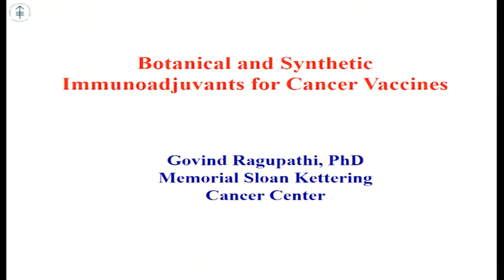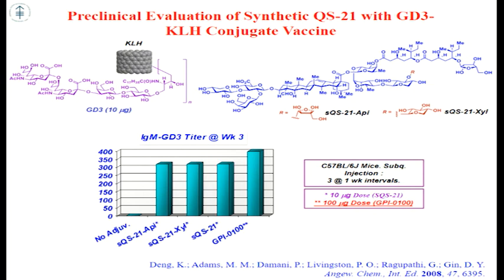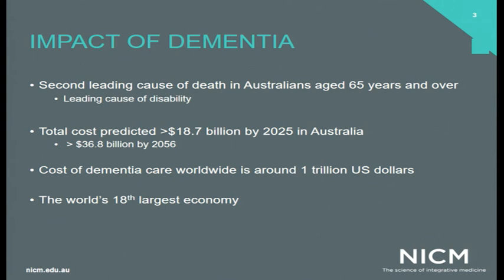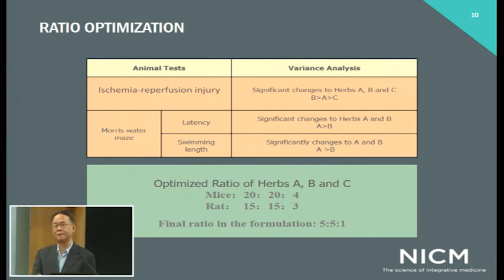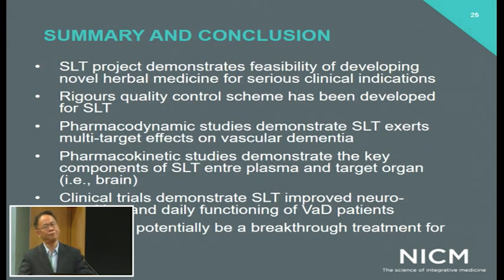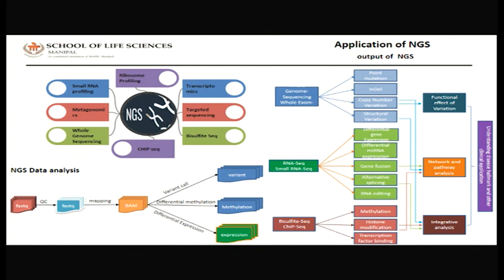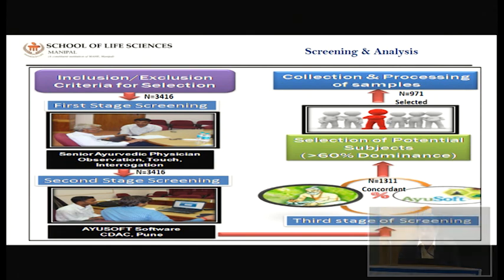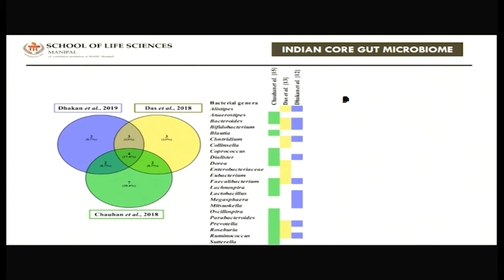Session on Ayurveda Biology and Study Designs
INTERNATIONAL CONFERENCE
AYUSH for Future Health Challenges: Strengthening Trans-Disciplinary Research
Organised by AYUSH Center of Excellence, SPPU, Pune

Speakers and topics:
Dr Govind Ragupathi (Botanical immunoadjuvants for cancer vaccines);
Dr Denis Chang (Preclinical PK-PD modelling for herbal drugs);
Session Chair: Dr K Satyamoorty (Overview of OMICS)
Session coordinator - Dr Preeti Gautam

Venue: National Center for Cell Sciences, Pune